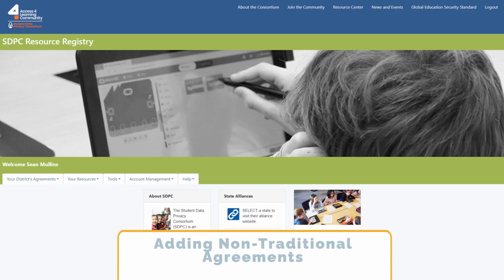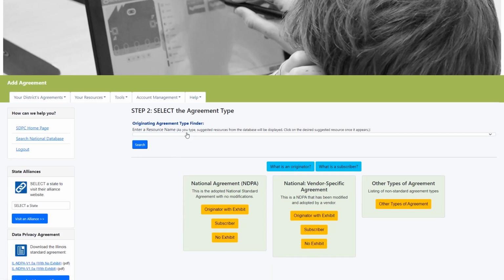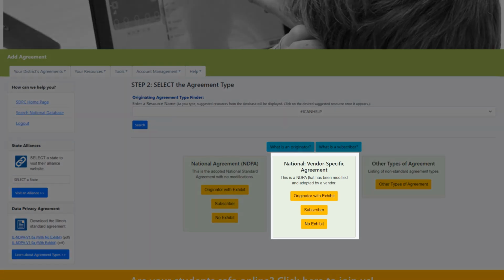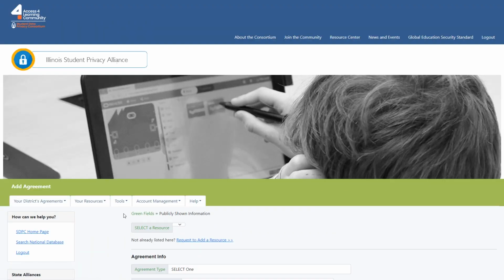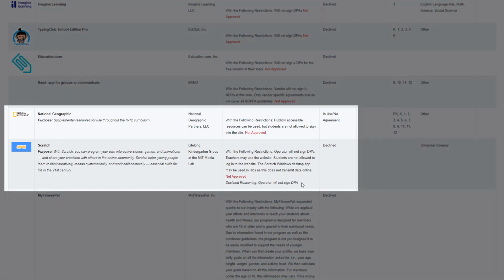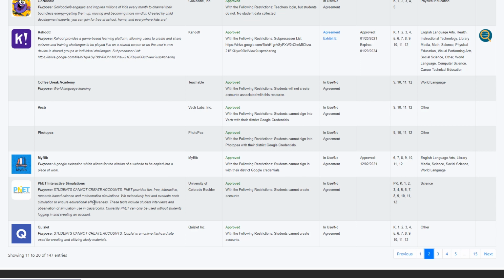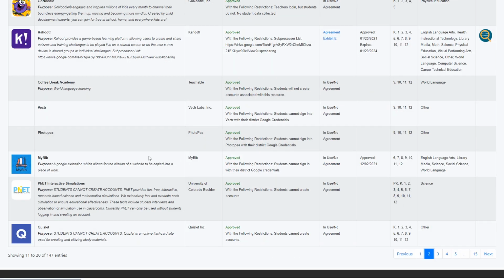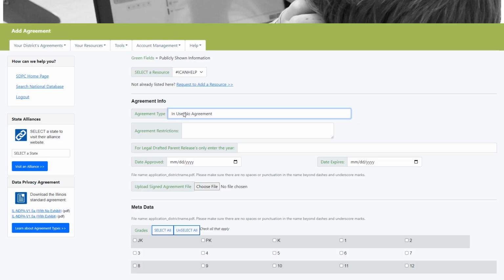10. Adding Non-Traditional Agreements